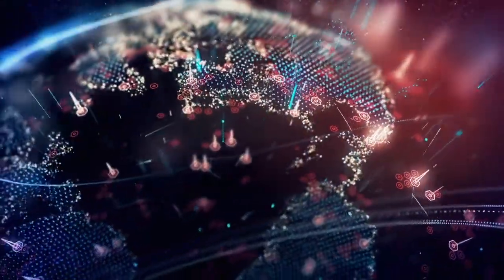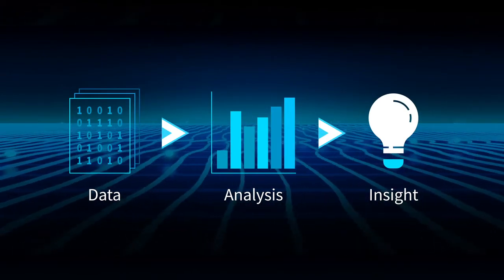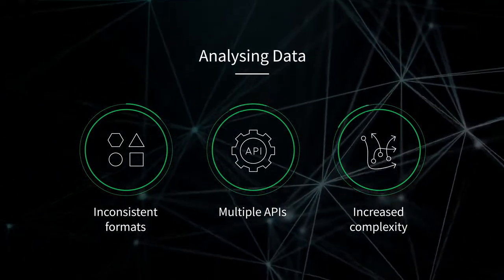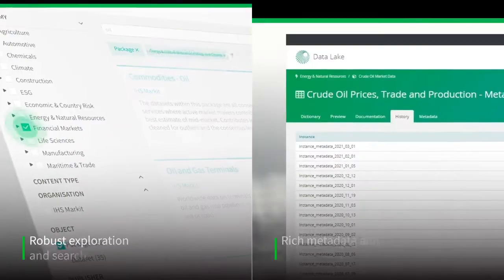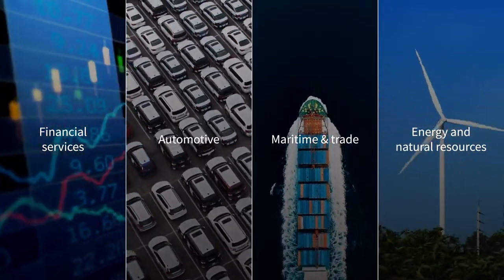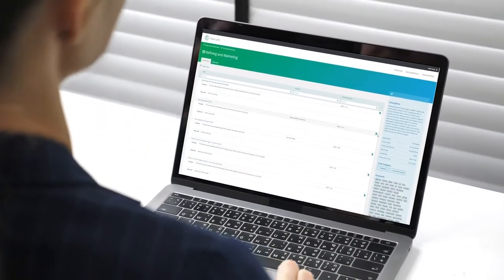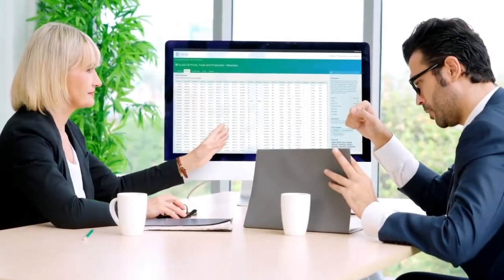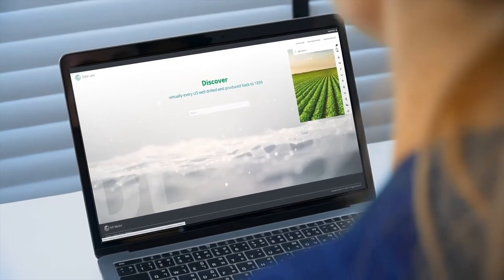IHS Markit Data Lake: Accelerating Time to Value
IHS Markit Data Lake empowers you to discover business insights faster, by exploring, accessing and coalescing our data, your data and third-party data on a single, cloud-based platform.